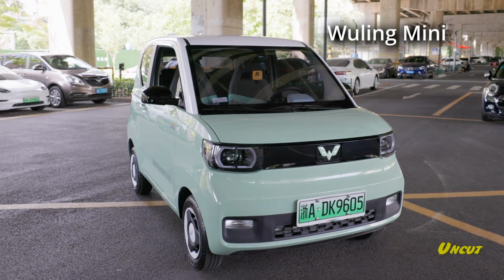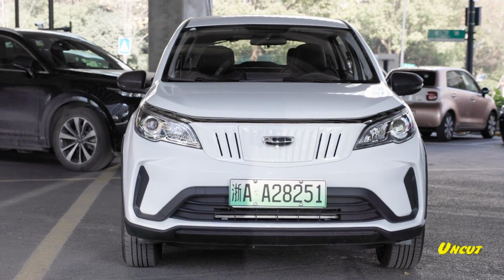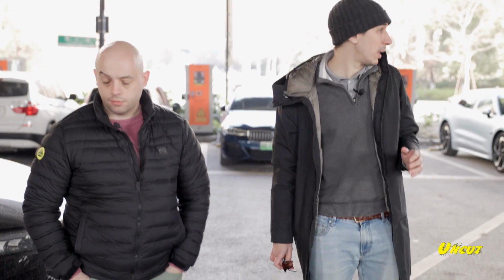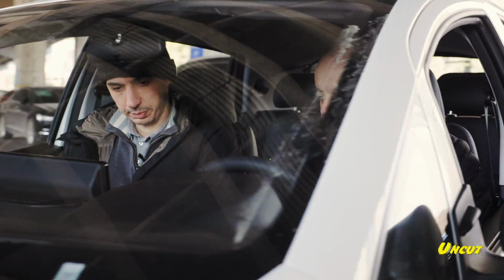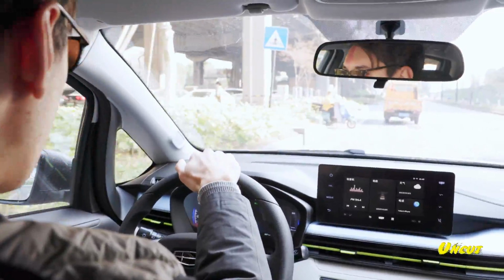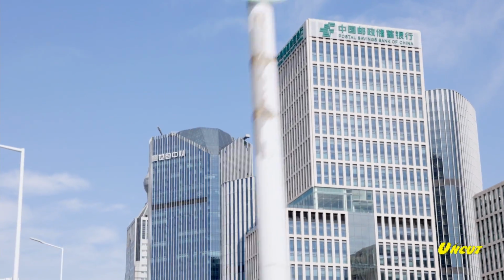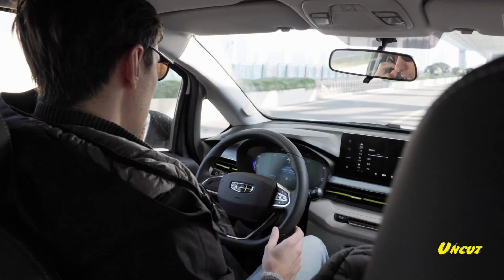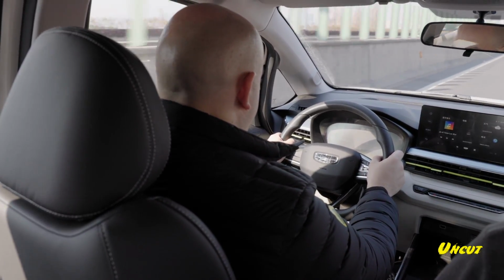Geely's Super Value KUNG FU COW EV - the Answer to China's Wuling Hongguang Mini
The Geometry EX3, also known as the KUNG FU COW is the brand's answer to the Wuling Hongguang Mini EV.

ELECTRIC, AFFORDABLE, EASY TO DRIVE

Prices start at around 58,000RMB and it comes with ALOT more to offer - we think it is definitely more of an actual car than the Wuling. Do you agree?

- Range of 322km
- Fast charging - Charge over 250km (0-80%) in under 30 minutes
- 70Kw e-motor that provides 180Nm of torque
- 500L of boot space (expandable to 1050L)
- 4 doors

Which cars do you want to see more of? Send us your requests in the comments and we will be sure to create the content YOU want!